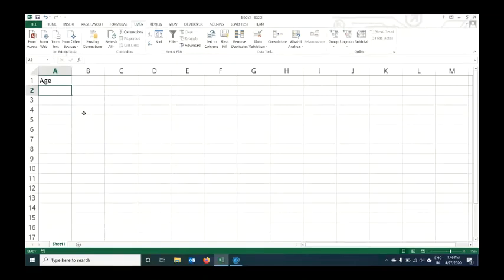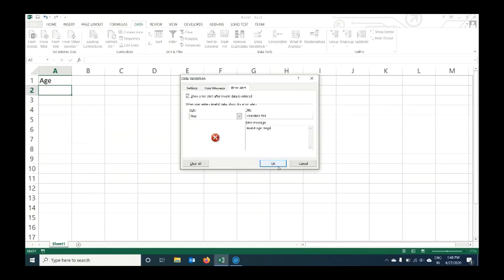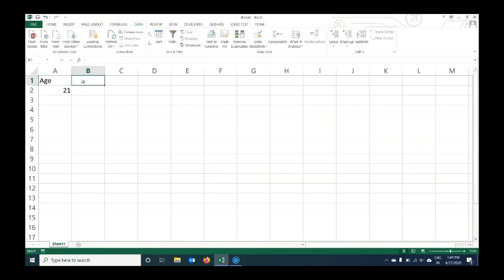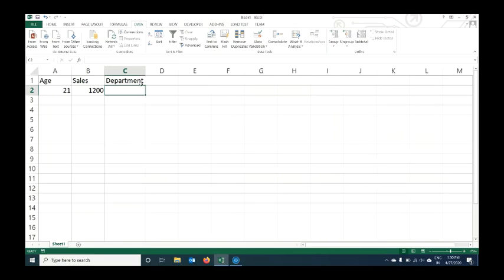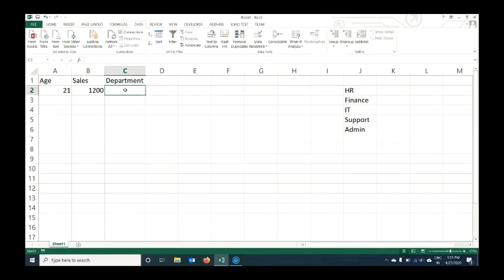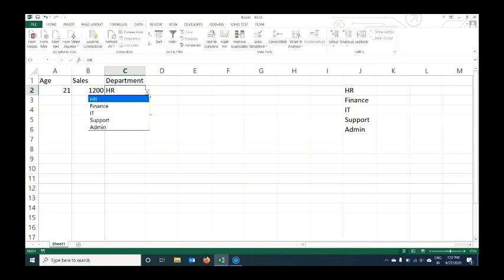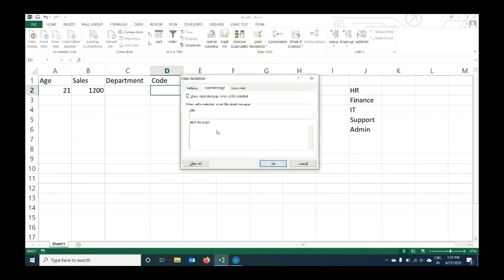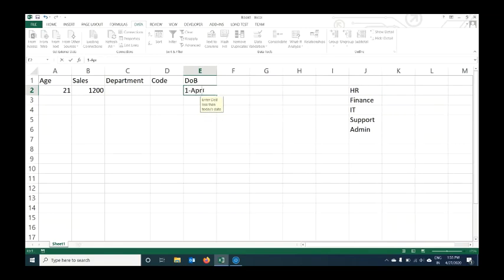Working with Data Validation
In this tutorial, we’ll explore Data Validation in Excel, a powerful feature that helps ensure the accuracy, consistency, and integrity of the data entered into your worksheets. Whether you're creating forms, managing databases, or just looking to maintain clean data, this guide will teach you how to use Data Validation to control what users can input into cells.

What you’ll learn:

Introduction to Data Validation: Understand what Data Validation is and why it’s an essential tool for controlling data entry in Excel, ensuring users input only valid and meaningful data.
Setting Up Basic Validation Rules: Learn how to set simple data validation rules, such as restricting values to numbers, dates, or text, and how to prevent incorrect data from being entered.
Creating Dropdown Lists: Discover how to create dropdown menus in cells to ensure users select from a predefined list of values, perfect for creating forms or standardized inputs.
Custom Data Validation: Learn how to create custom validation rules using formulas, enabling more complex conditions like checking if an entry falls within a specific range or matches a specific pattern.
Error Messages and Input Messages: Master how to use error alerts and input messages to guide users, providing clear instructions and preventing data entry mistakes.
Using Data Validation for Dates and Time: Explore how to restrict date and time entries, ensuring users input valid dates, time ranges, or deadlines.
Applying Data Validation Across Multiple Cells: Learn how to apply data validation rules to multiple cells, ranges, or entire columns to maintain consistency throughout your spreadsheet.
Data Validation with Dependent Dropdowns: Discover how to create dependent dropdown lists (cascading dropdowns) where the list options change based on previous selections, useful for more dynamic forms and data entry.
Removing or Modifying Validation Rules: Understand how to remove or modify data validation rules when necessary, giving you full control over your data inputs.
Real-Life Applications:

Validating product codes, quantities, or pricing information in inventory or sales data.
Ensuring that users can only select valid options from predefined lists for uniform data entry.
By the end of this video, you’ll be able to:

Set up and customize Data Validation rules to ensure accurate data entry.
Use dropdown lists, error alerts, and input messages to guide users.
Create dynamic, user-friendly forms and data entry systems.